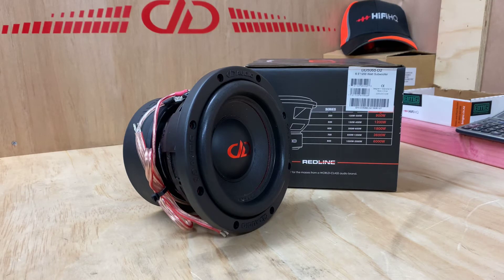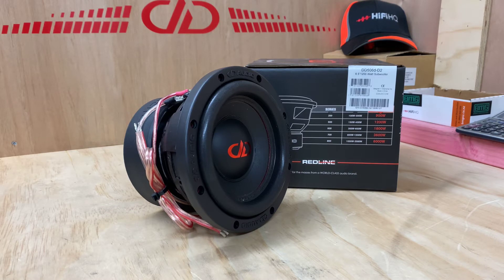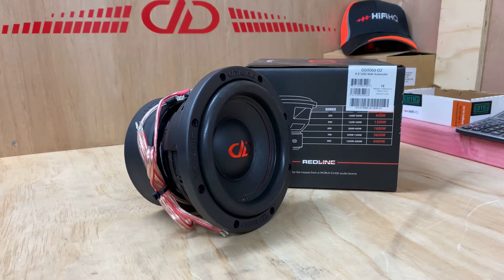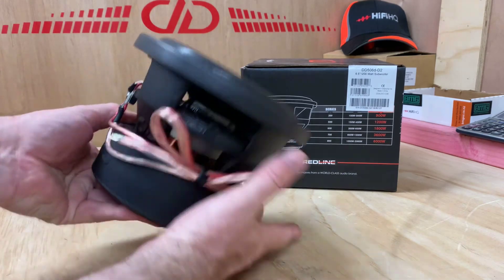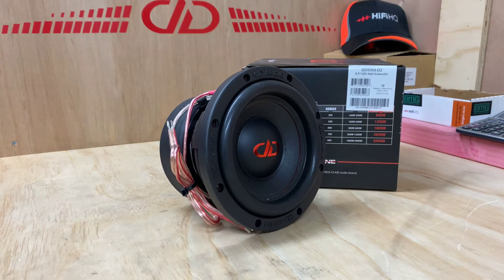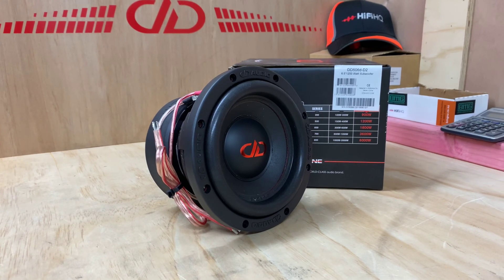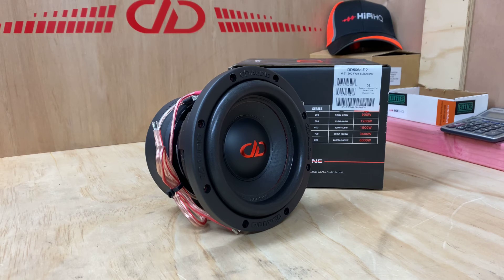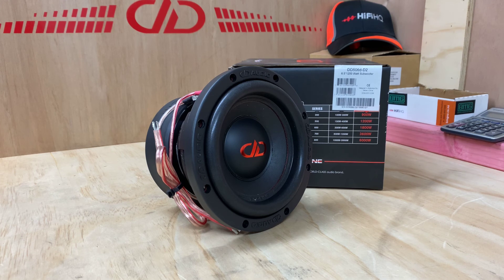DD Audio 506d Product Preview